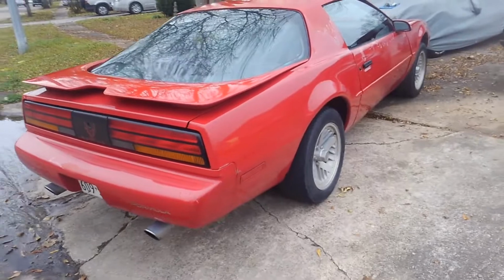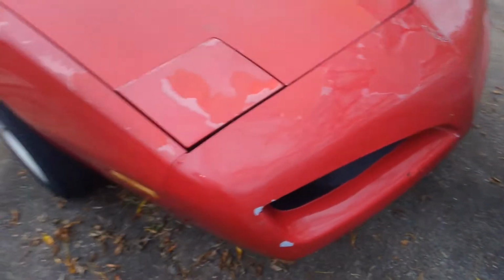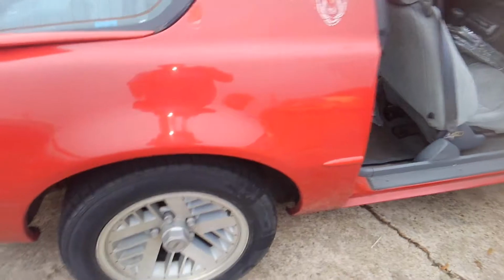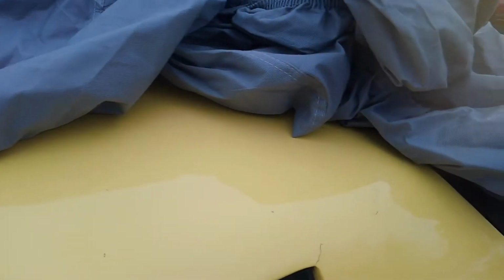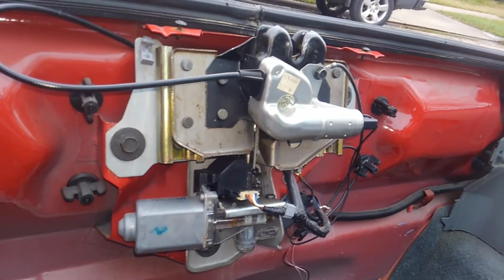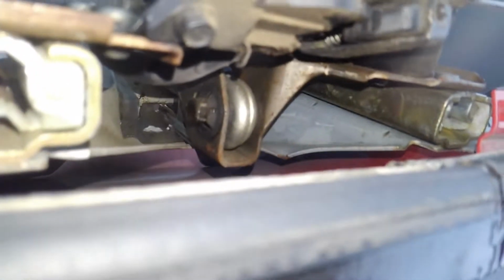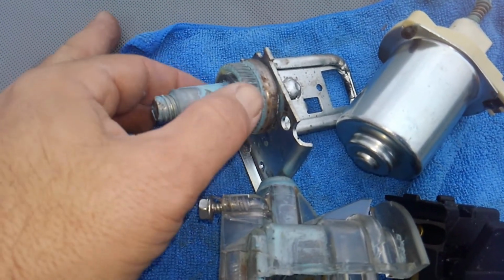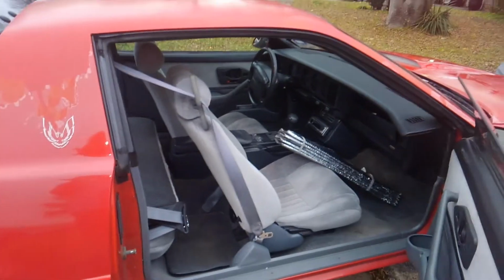Why Car Makers No Longer Use Rear Hatch Pull Down Motors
Description and overview of rear hatch trunk pull down motors and an update of the 1991 Formula 350.